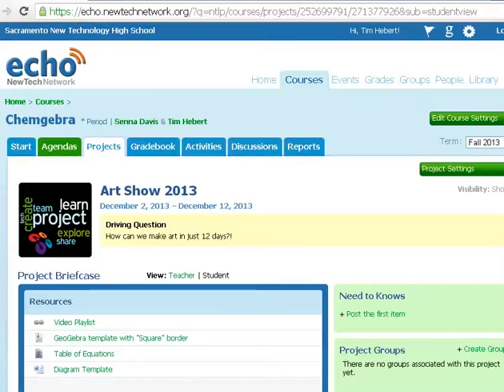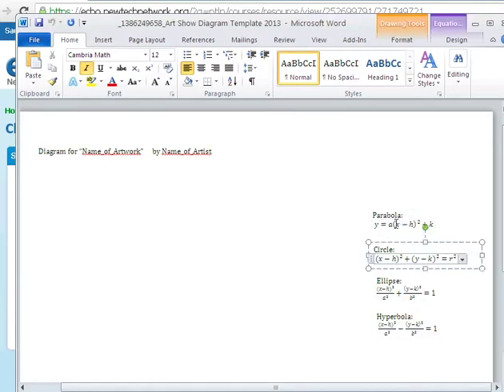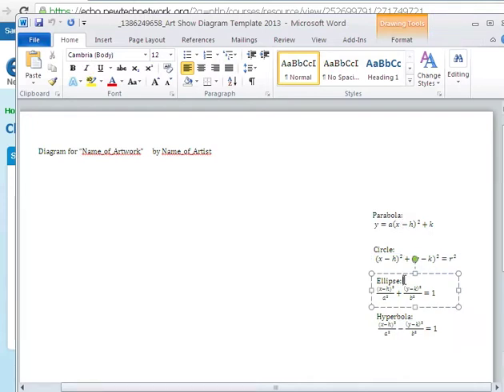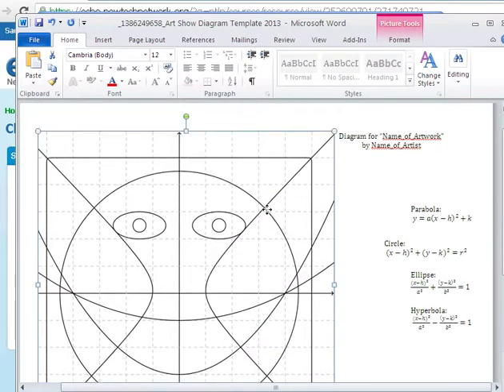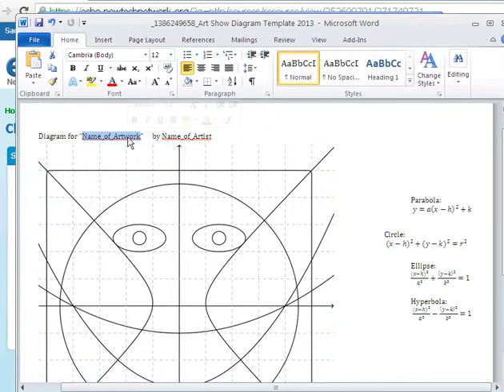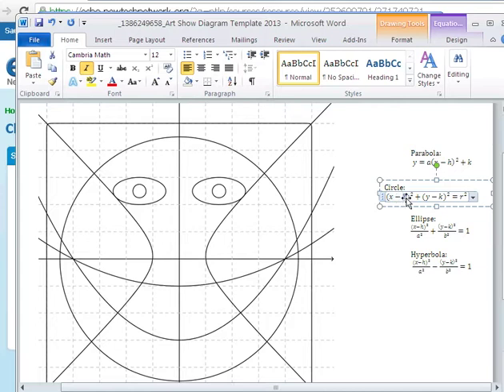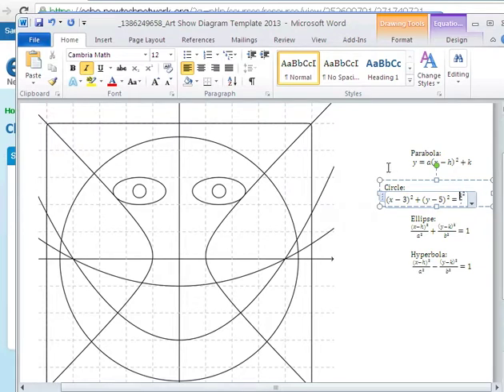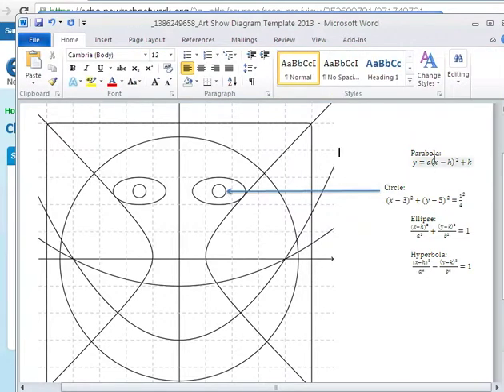Diagram Alg2 SGW 2013